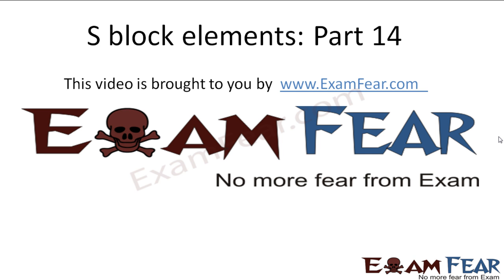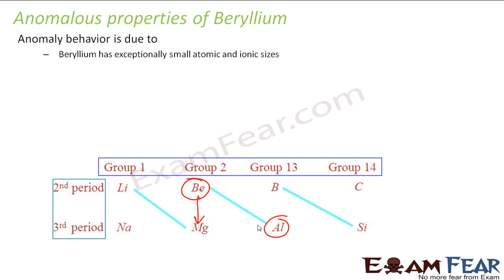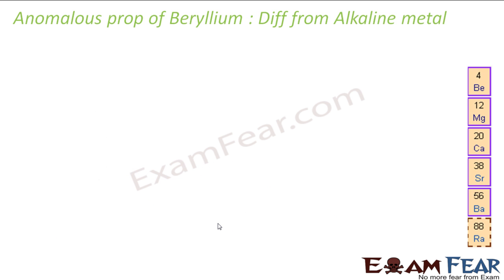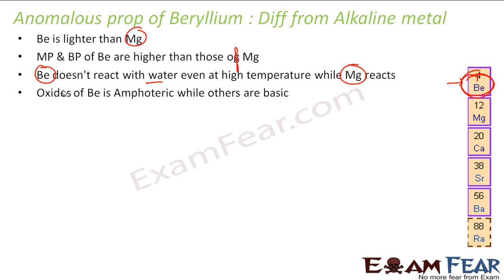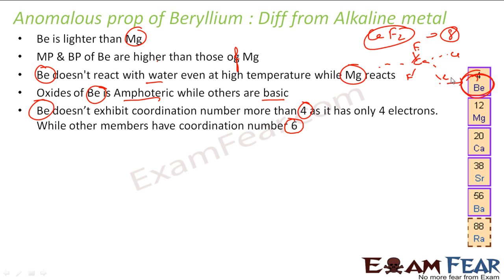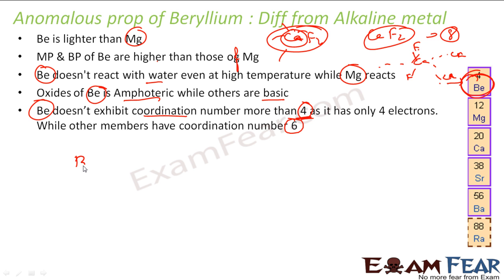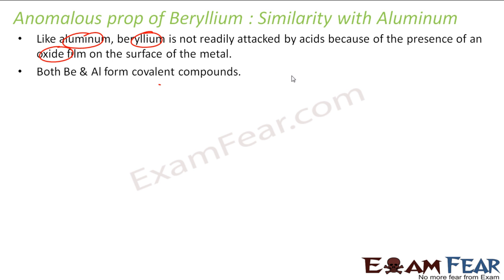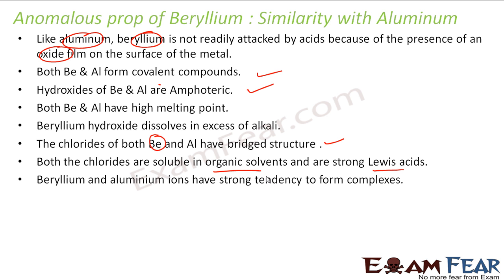Chemistry S Block Elements part 14 (Anomalous Beryllium) CBSE class 11 XI